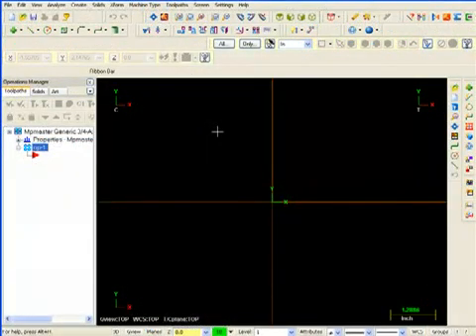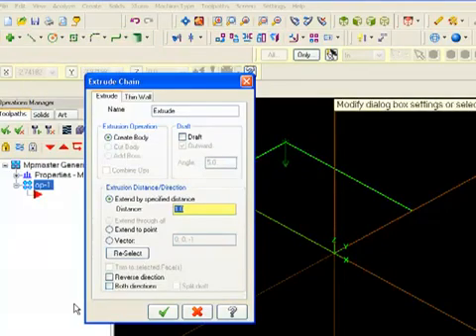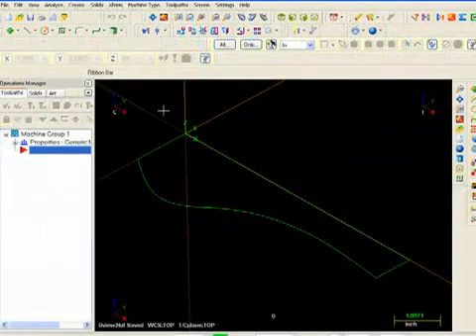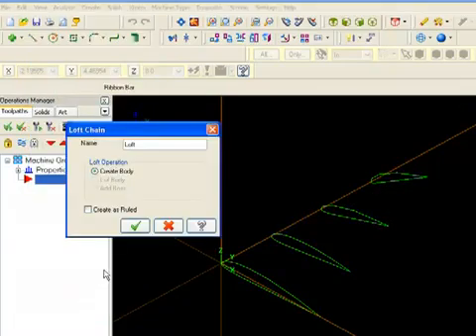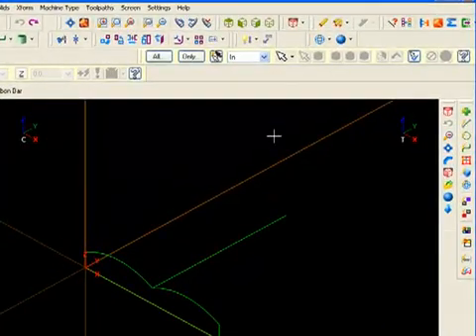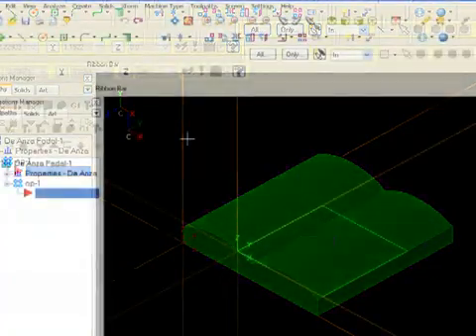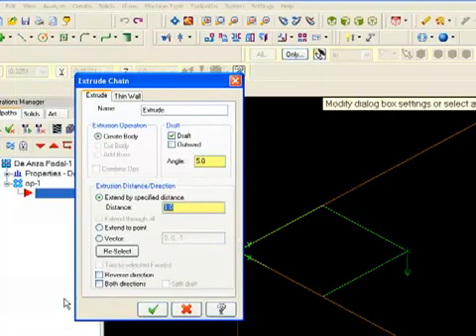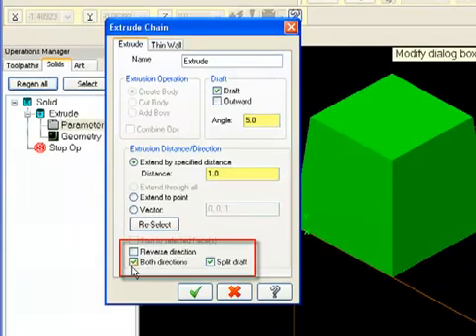Mastercam katı geometri yapımı | Özakademi Teknik ve Mesleki Eğitim Kurumları